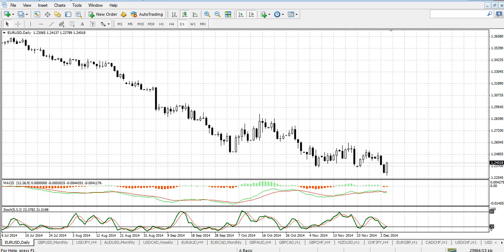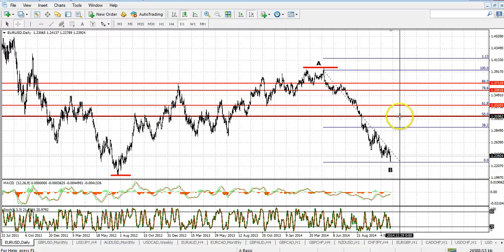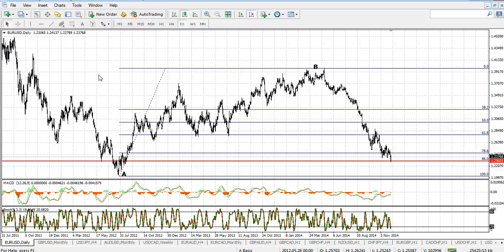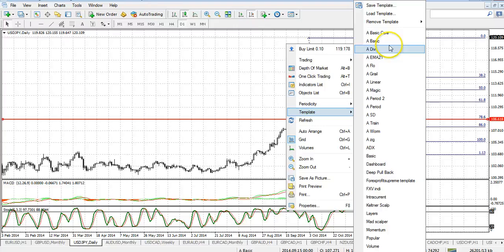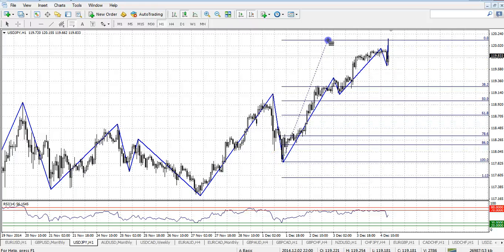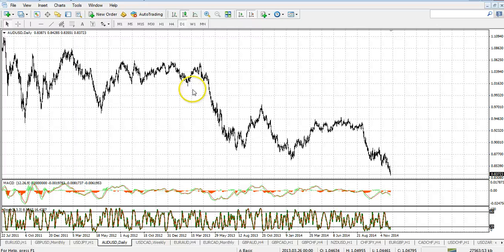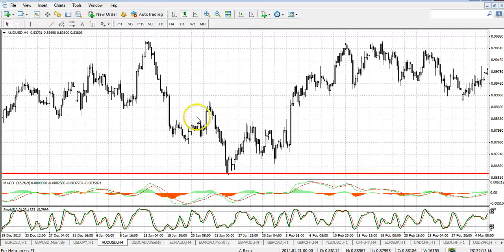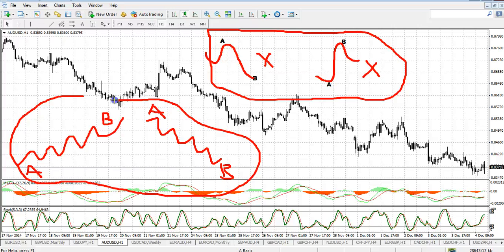Fibonacci and Support/Resistance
Using the Fibonacci tool and support & resistance in your trading is vital.